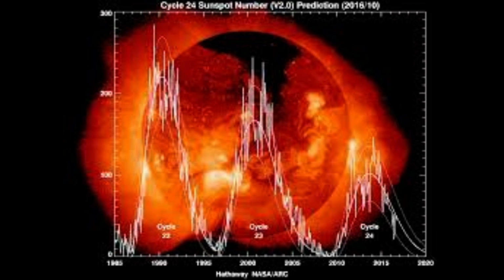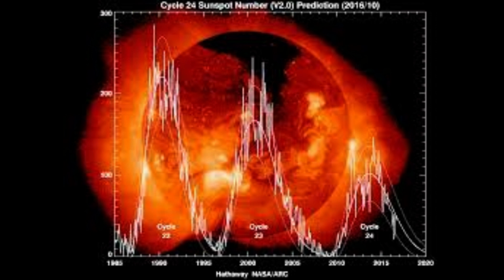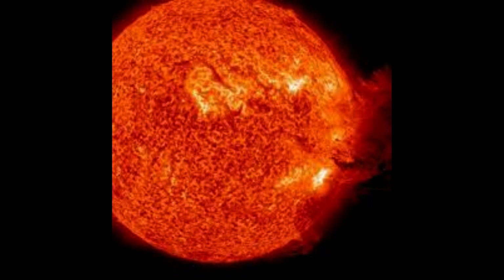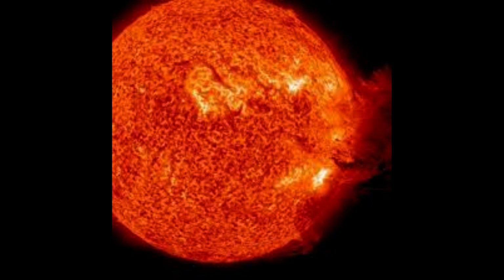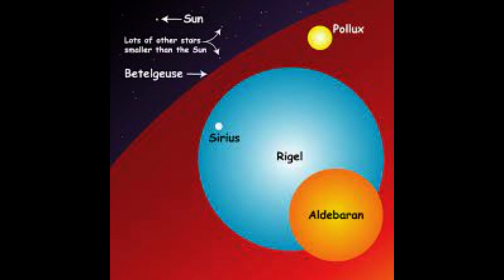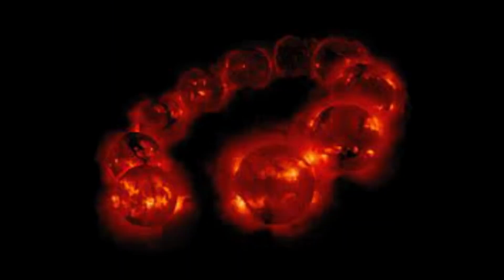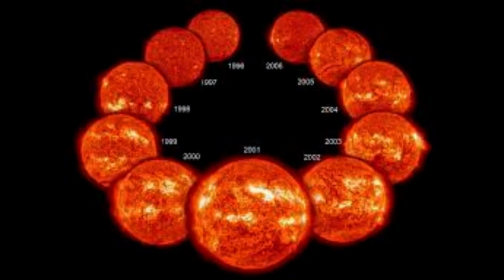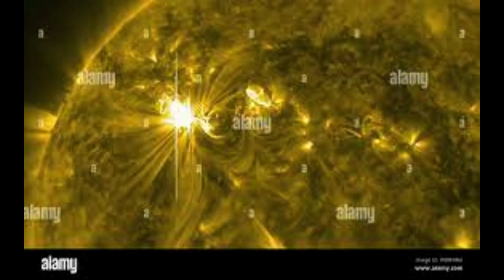The Sun's Solar Cycle: What You Need to Know|How the Sun's Solar Cycle Affects Earth|solar Storms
solar solarsystem sunsolorank, The Sun's solar cycle is a 11-year cycle of magnetic activity that affects Earth. In this video, we'll explain how the solar cycle works, what happens when the Sun's poles flip, and how we can protect ourselves from solar storms.
Learn about the Sun's solar cycle and how it affects Earth in this informative and engaging video.
Discover the science behind the Sun's solar cycle and how it can impact our planet.